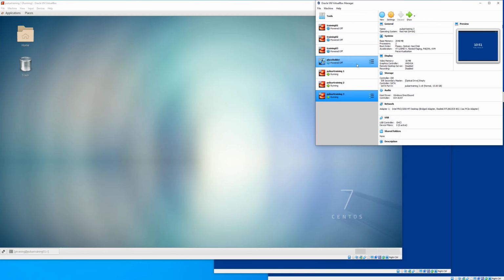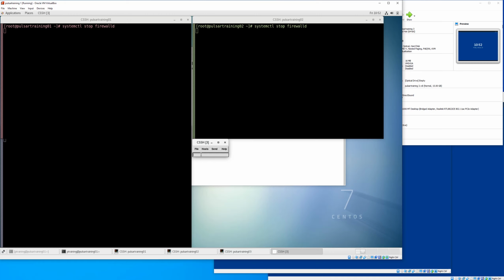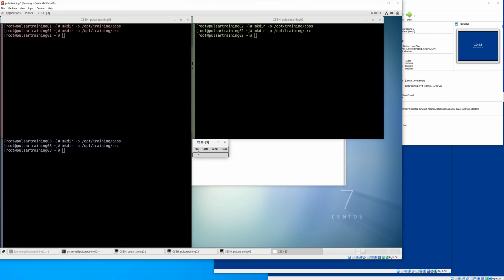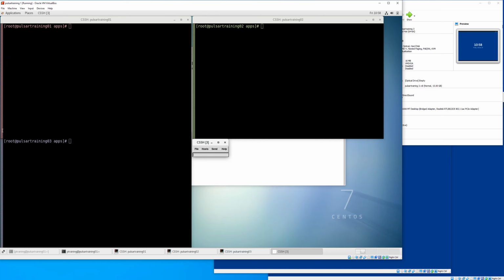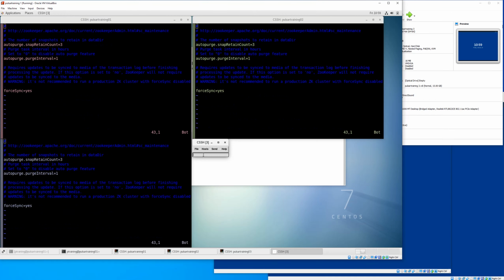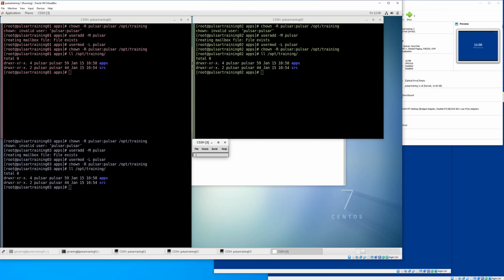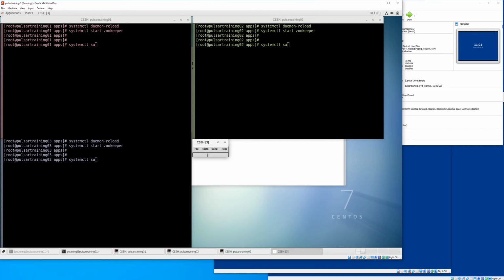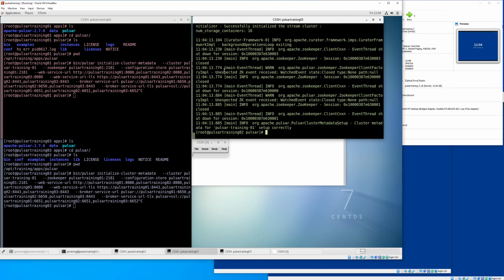Apache Pulsar Installation - Installing ZooKeeper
Tutorial for Installing ZooKeeper as part of the Apache Pulsar Installation.

for any accompanying code resources.

This video is provided by Dattell LLC Dattell provides fully managed Pulsar, Kafka, Elasticsearch, and OpenSearch support on your environment.